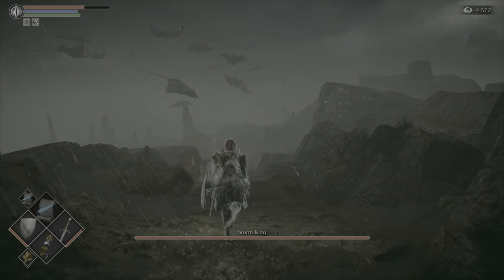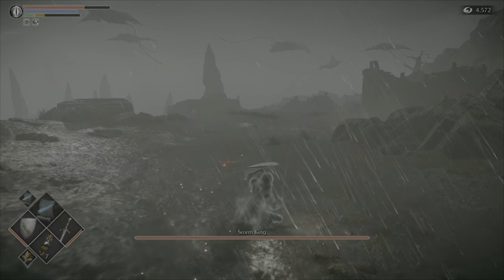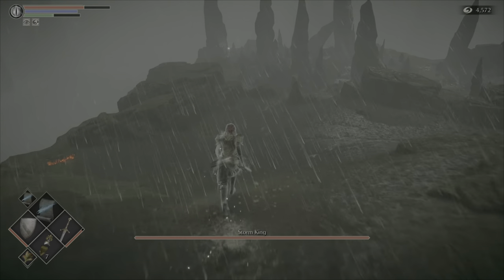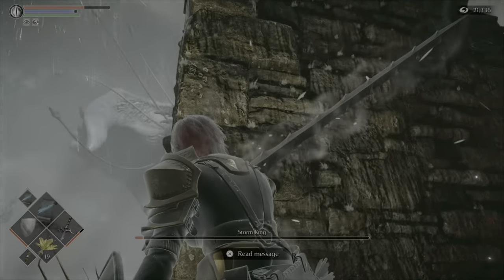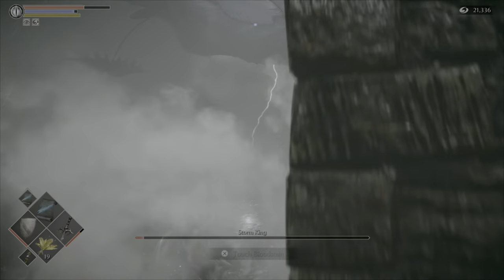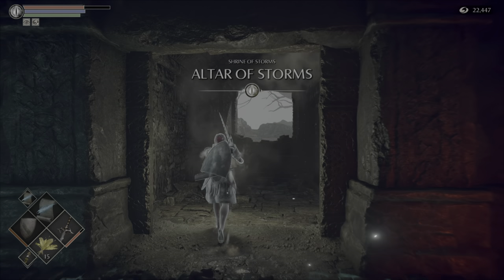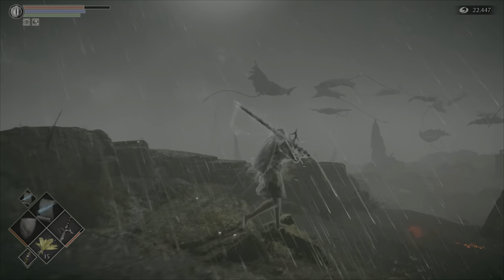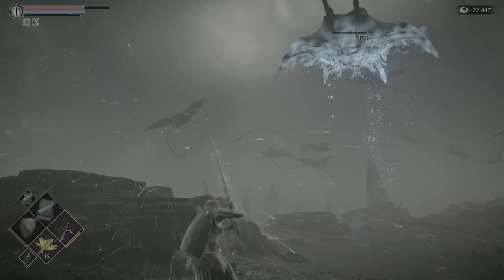Best Soul Farming Mid/End Game - Altar of Storms | Demon's Souls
This is the best place for mid/end game soul farming. Roughly 18k per run (and more in NG+ onwards.

Altar of Storms, Storm King boss area, world 4 in Demon's Souls PS5 remake.

Infinitely repeatable.